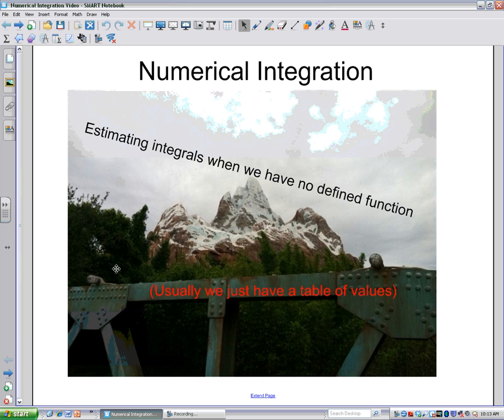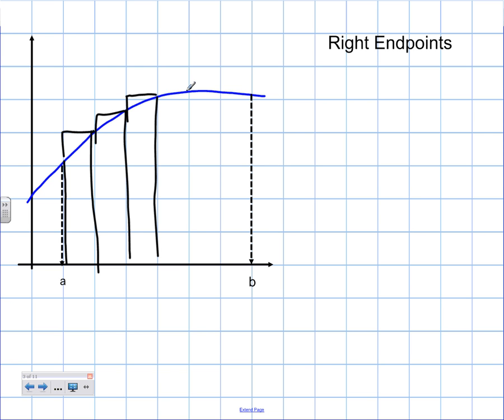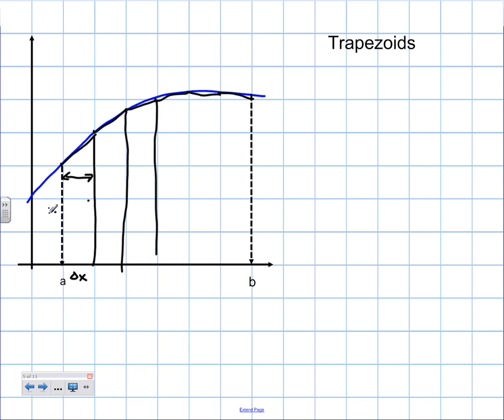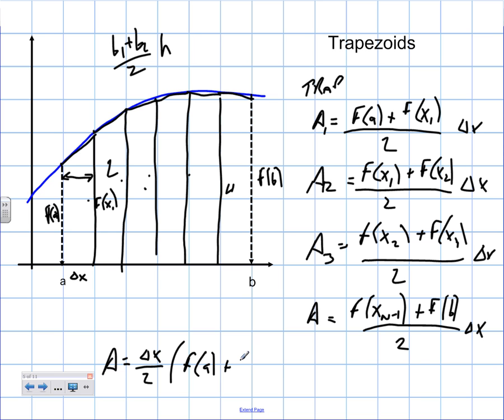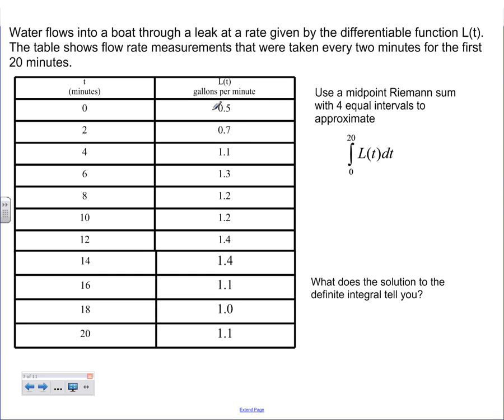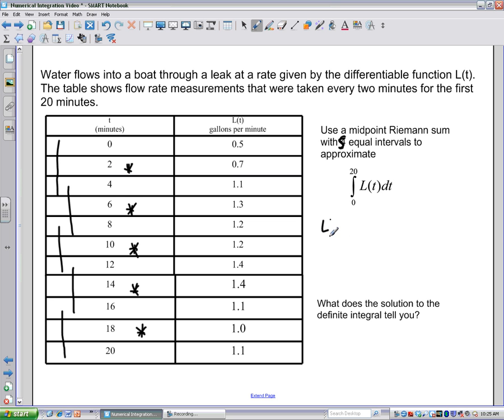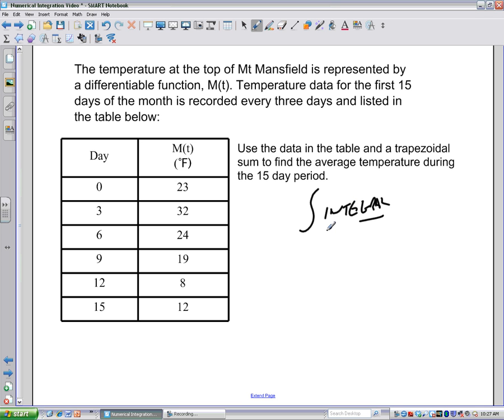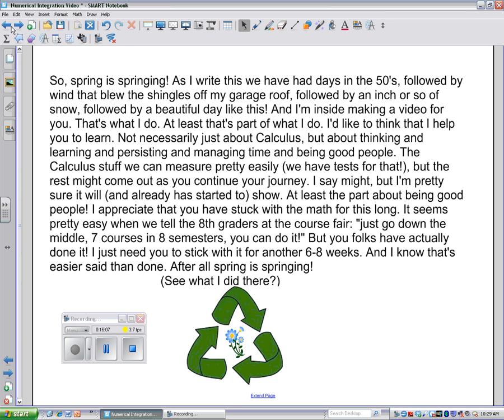Numerical Integration.wmv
This video informs viewers about Reimann sums as a methodto approximate definite integrals.